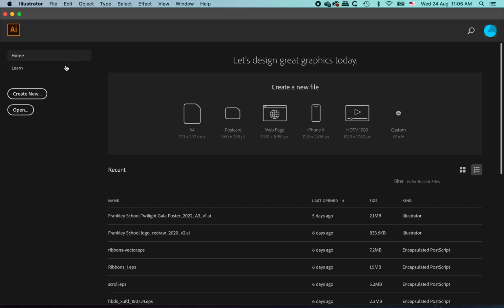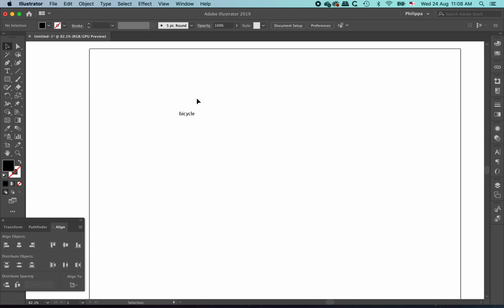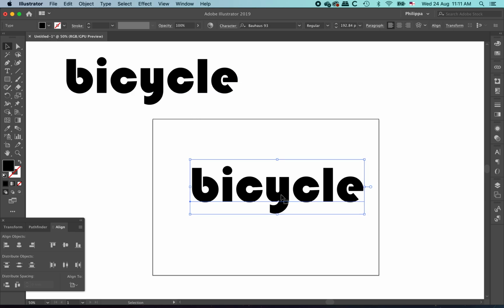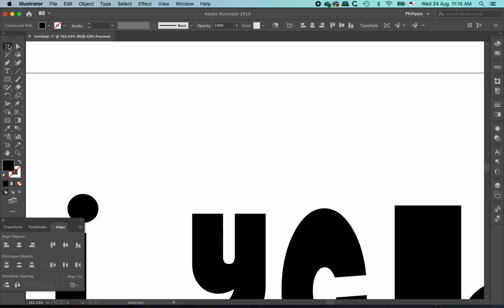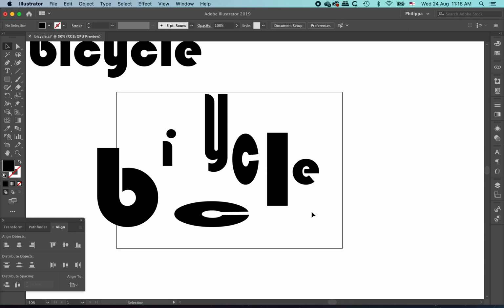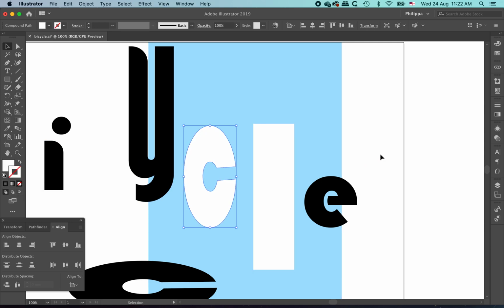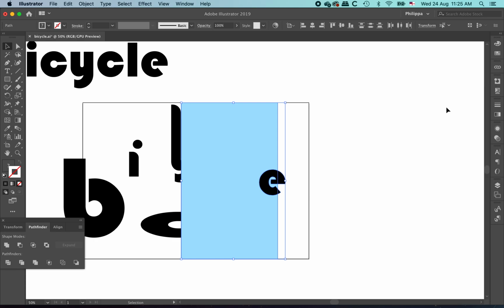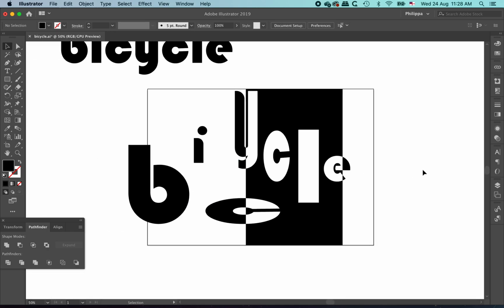Illustrator - basic text to outlines techniques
In this video, I share with you how to write a word in Adobe Illustrator, turn it into outlines and break it apart so we can modify and play with the letter shapes, and explore a technique for working with negative space.